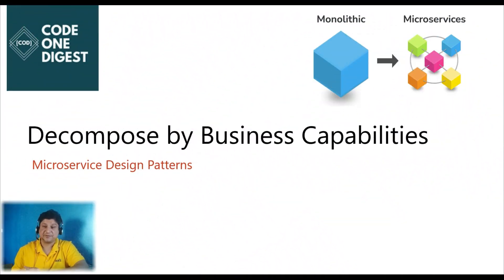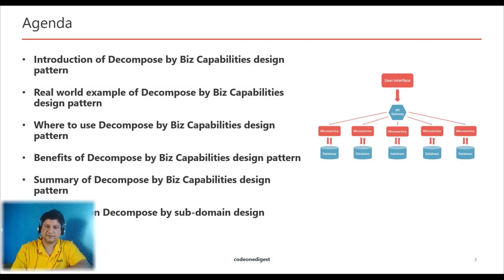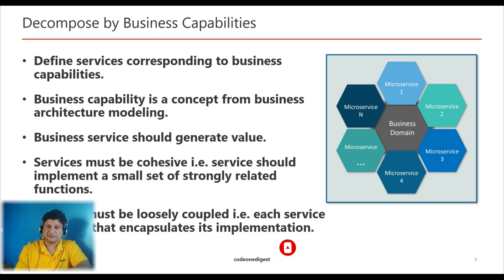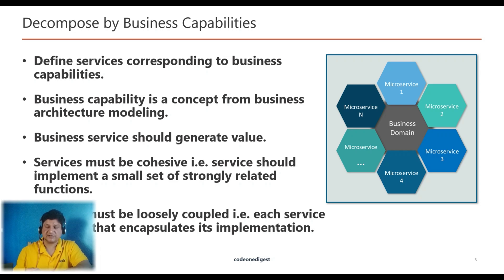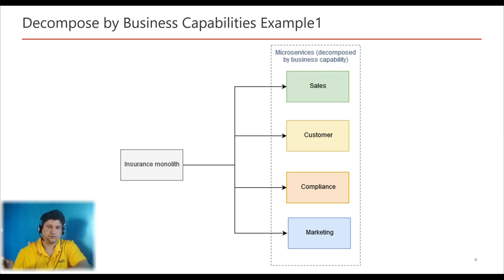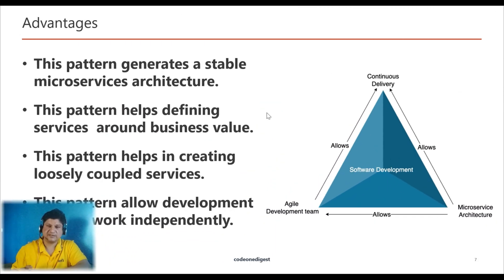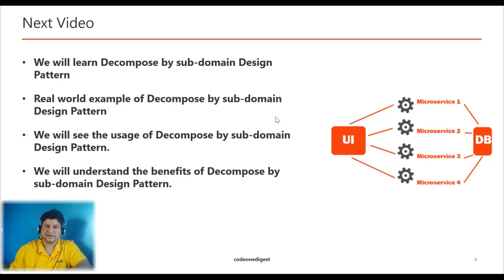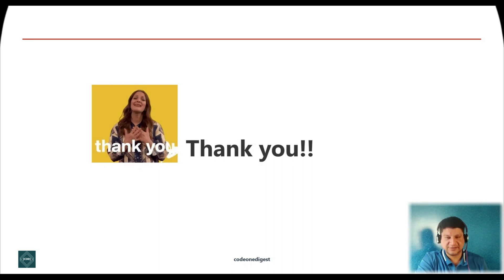Decompose by Capabilities Design Patterns Tutorial with Example for Beginners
In this video we will learn about Decompose by Capabilities design pattern. This is the first design pattern in Decomposition design pattern category for microservices.

Monolith application can be decomposed by using your organization's business capabilities. A business capability is what a business generate value. e.g., order, profile, cart, catalog etc. Business Capabilities can further be categorized into multi-level hierarchical structure. For example, Order Management can have price, inventory, payment services etc. as business capabilities.

A business capability is a concept from business architecture modelling. It is something that a business does in order to generate value. A business capability often corresponds to a business object, e.g. order management, profile management etc.

Microservice architecture structures an application as a set of loosely coupled services. The goal of the microservice architecture is to accelerate software development by enabling continuous delivery and deployment.
When a large, complex application is to be built using microservice architecture, the major problem is how to design loosely coupled microservices or to break a large application into small loosely coupled services.

There are some Prerequisite of decomposition of microservices.
1. Services must be cohesive. A service should implement a small set of strongly related functions.
2. Services must be loosely coupled i.e, each service as an API that encapsulates its implementation.

1. Use this design pattern whenever you want to break monolithic application to microservices.
2. Use this design pattern to understand the biz capabilities.
3. Use this design pattern to understand biz model so that you can create service accordingly.

 1. This pattern generates a stable microservices architecture if the business capabilities are stable.
2. Using this pattern, the development teams are cross-functional and organized around delivering business value, instead of technical features.
3. Using this pattern you can create loosely coupled services.

** Chapter Timestamps **
0:00 Welcome to Decompose by Capabilities design patterns
1:11 Agenda of tutorial
1:55 Introduction of Decompose by Capabilities design patterns
4:01 Real world example of Decompose by Capabilities design patterns
5:19 Usage of Decompose by Capabilities design patterns
5:45 Advantages of Decompose by Capabilities design patterns
6:22 Summary of Decompose by Capabilities design patterns
6:57 Next video on Decompose by subdomain design patterns